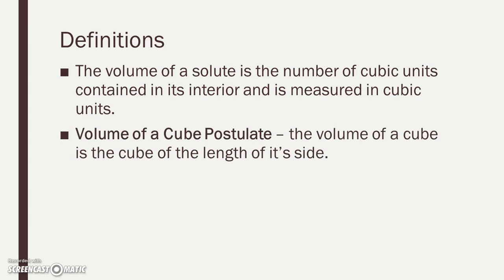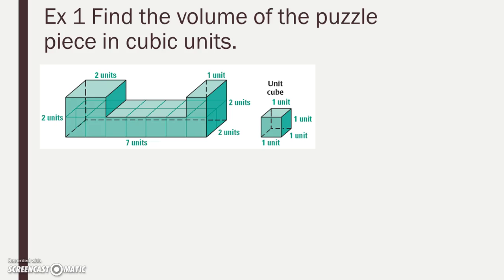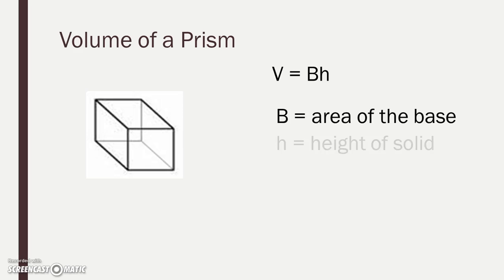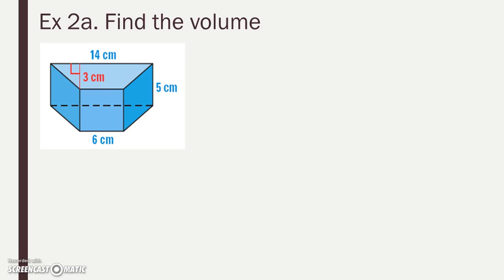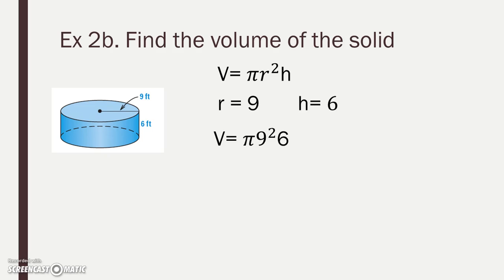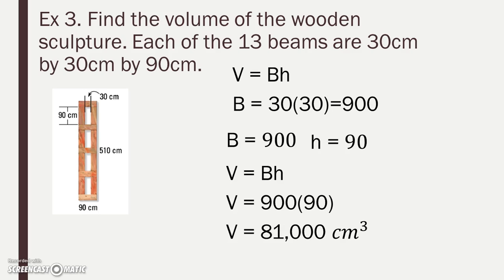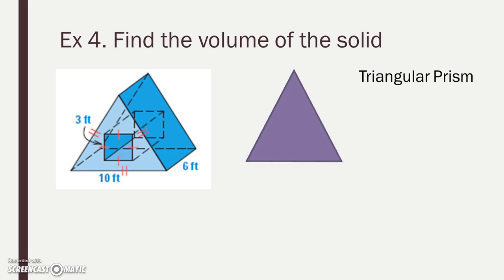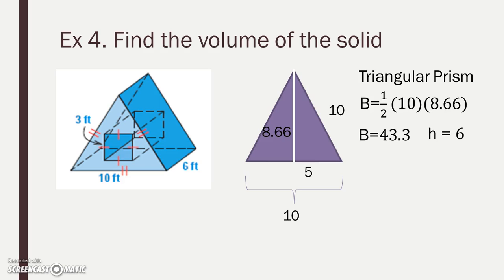9 5 Volume Pt1